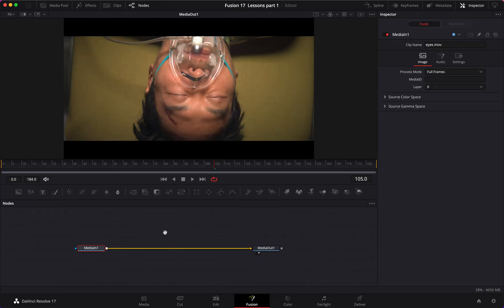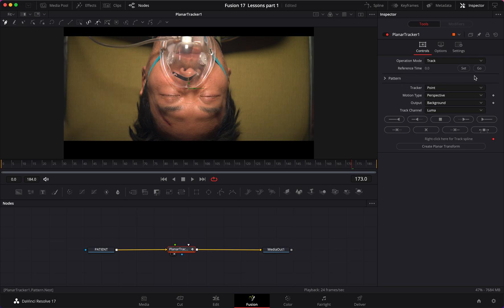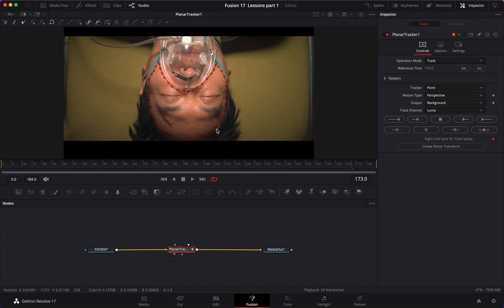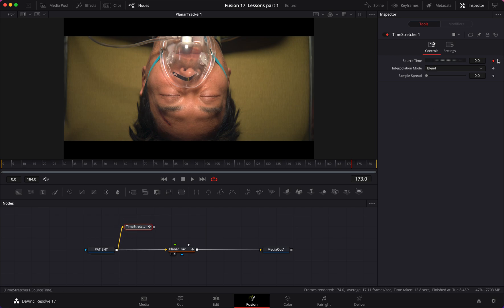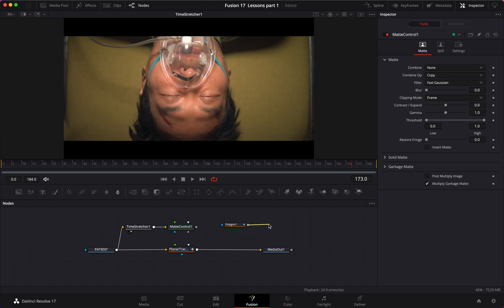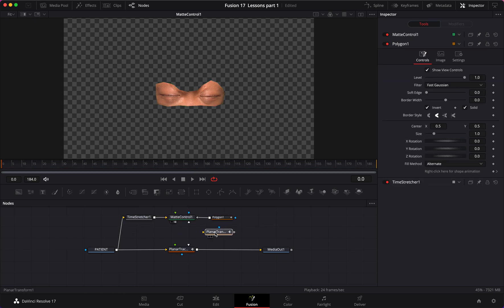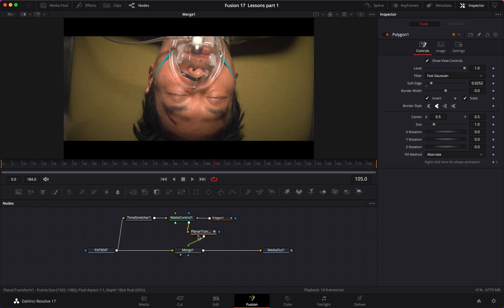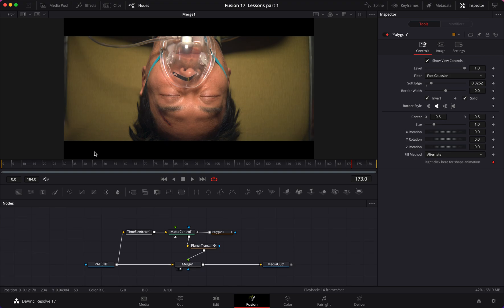DaVinci Resolve 17 FUSION - PLANAR TRACKER VFX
DaVinci Resolve 17 FUSION - PLANAR TRACKER
In this this lesson we will learn more about the PLANAR TRACKER.